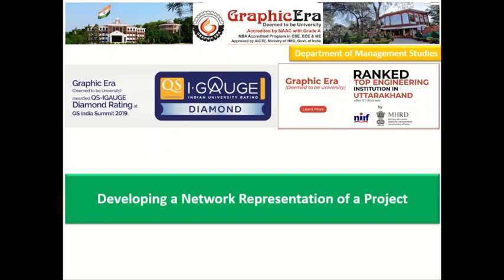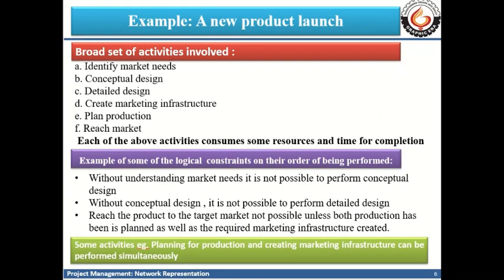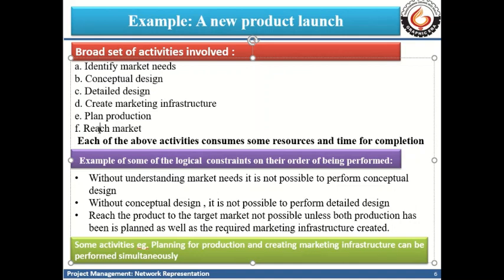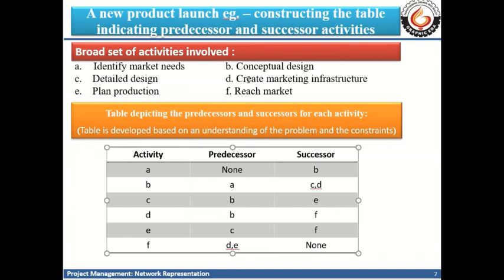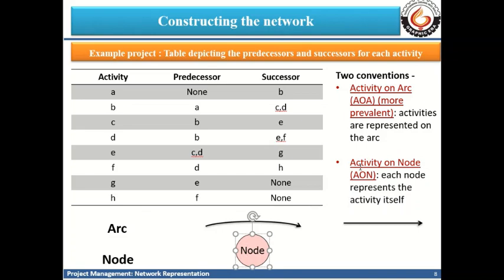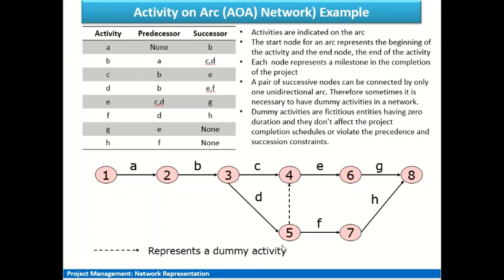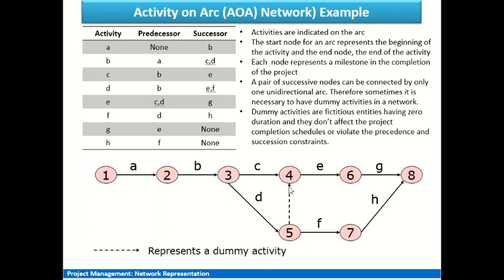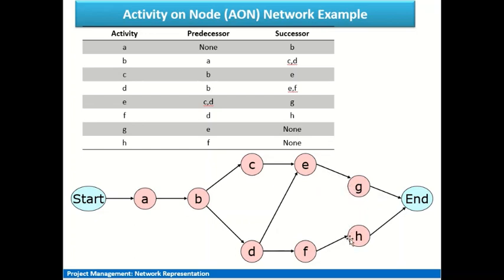Network Representation of a Project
Developing a Network Representation of a Project